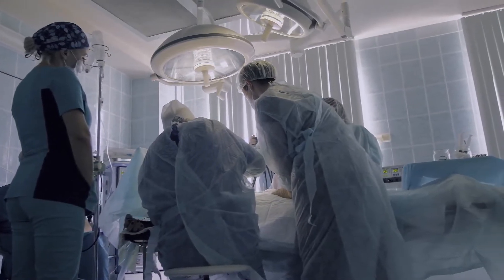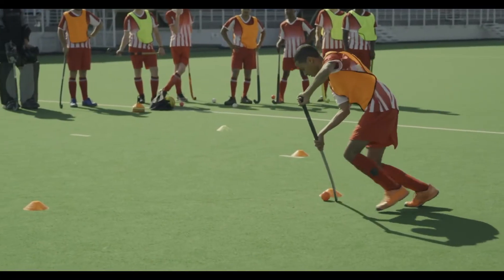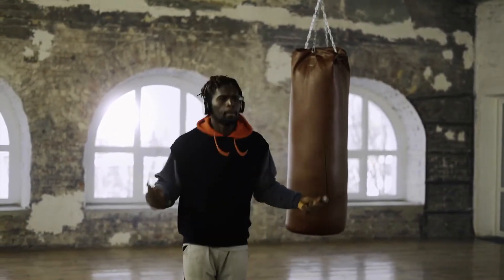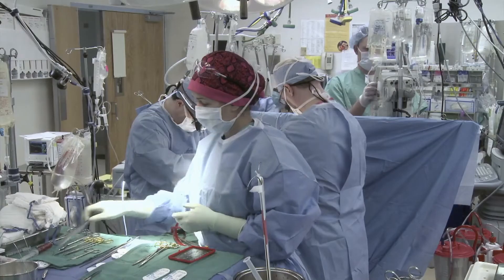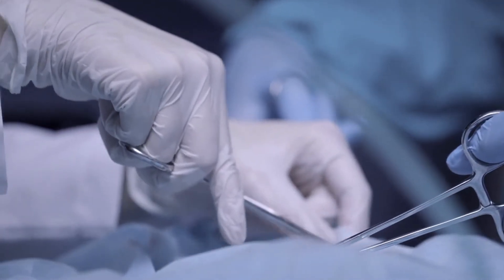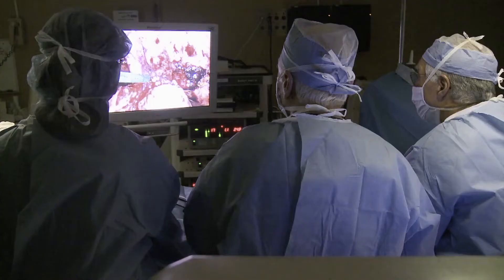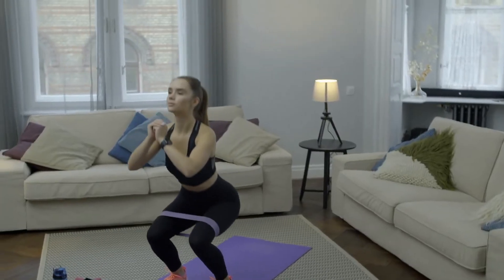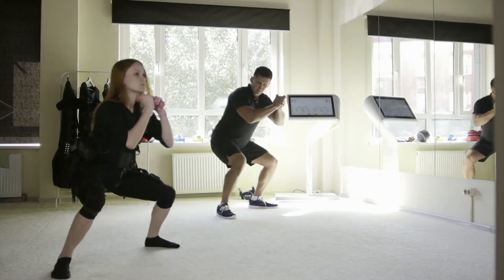Helping Young Athletes with Arthritis | Living Minute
An innovative surgical procedure works with advanced technology to treat arthritis in the hips and help young athletes prevent pain and disability.

This Living Minute is funded by ThermoFisher Scientific's ReadyCheckGo Testing program for K-12 schools.

Have a health question?
AllHealthGo is South Florida PBS' exciting new digital health media venture that is building a trusted source of health and wellness information for consumers hungry for information and understanding. Through AllHealthGo’s Health Channel, the only 24/7 health and wellness TV channel in the country, we connect you with medical and well-being specialists in real-time, promoting healthier lifestyle options. To complement the live interactions with medical and well-being specialists, the AllHealthGo offers a robust companion digital platform that provides access to specialized services.